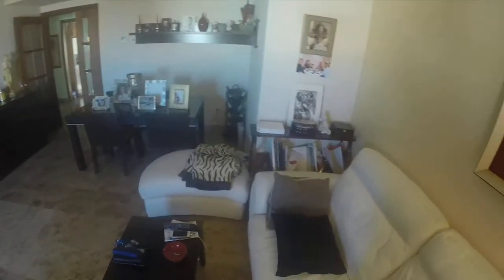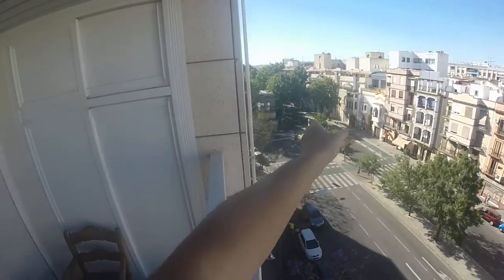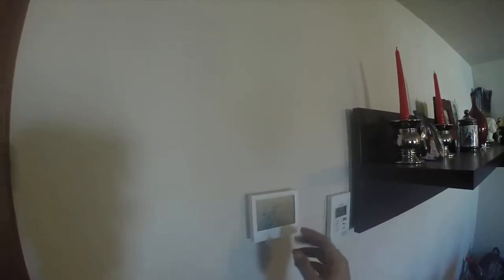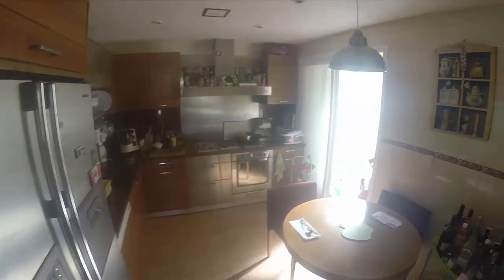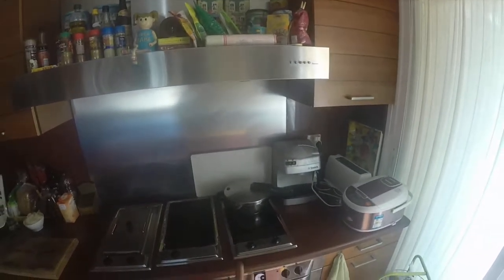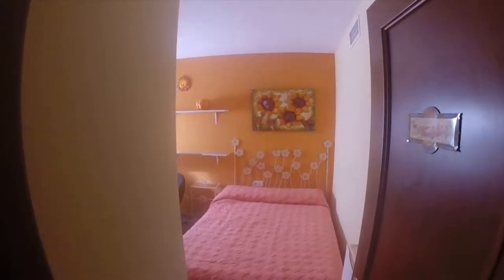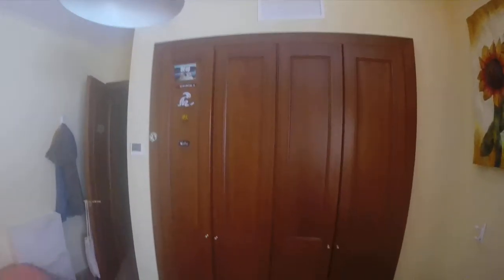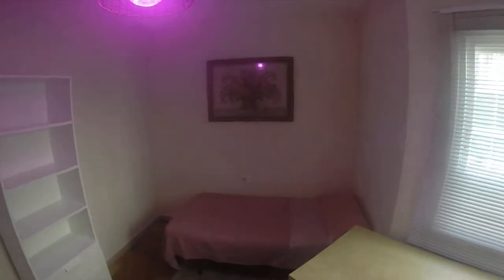Rooms available for rent in 4-bedroom apartment in Santa Cruz - Spotahome (ref 109661)